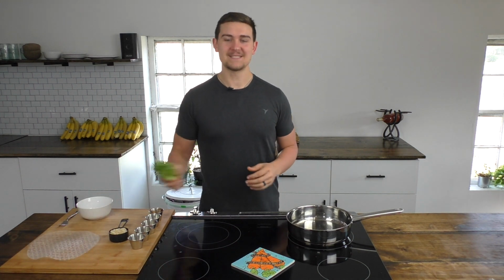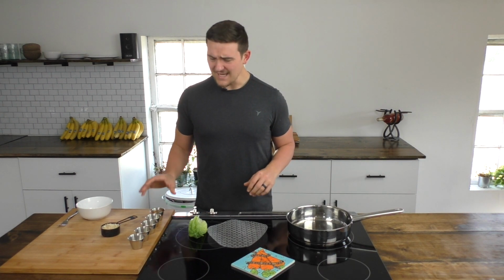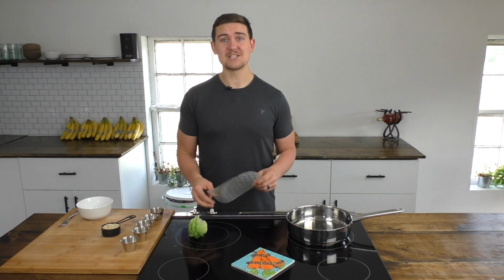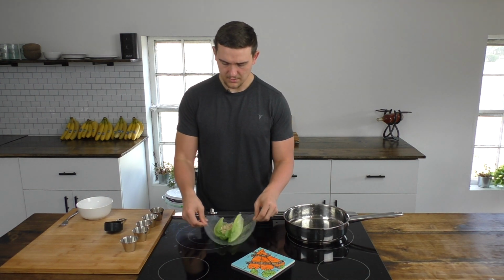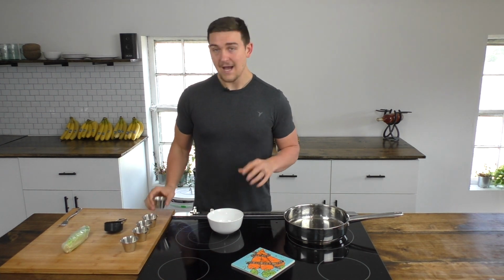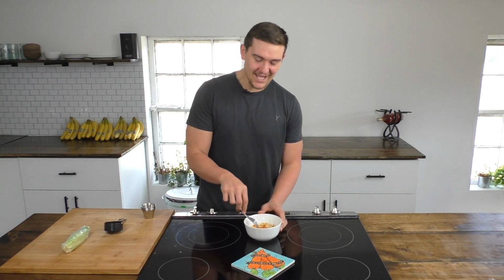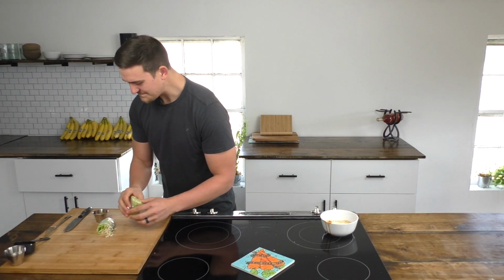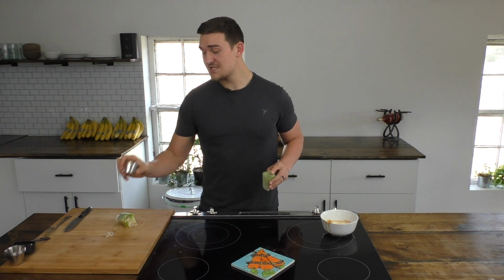Spring Roll with Sweet & Spicy Peanut Sauce (Vegan, WFPB)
A treat that I enjoy whenever I am back home visiting family is stopping by my favorite Vietnamese restaurant that makes the tastiest spring rolls. And after testing out the various options on numerous occasions I felt like it was time to share my own version of whole food plant based spring roll with a sweet and spicy peanut dipping sauce. I also felt like it was the perfect time to share this recipe because of how great of a appetizer I think it would make for my Super Bowl party! The great thing about this recipe is how customizable it really is. If you would like to add some avocado or bell peppers, great. If you just want to keep it as simple as possible then the base recipe is perfect for you. I also love that if you decide to make a good amount of the spring rolls, you can then prepare a few different sauces including the sweet and spicy peanut sauce to really diversify this dish.

-Rice spring roll wrapper
-Romaine lettuce
-1 tbs peanut powder
-1 tbs rice wine vinegar
-1 tbs liquid sweetener
-1/2 tbs chili paste
-1/2 tsp sesame seeds

Head over to my website for the complete step-by-step written instructions to this recipe and many more whole food plant based vegan recipes!